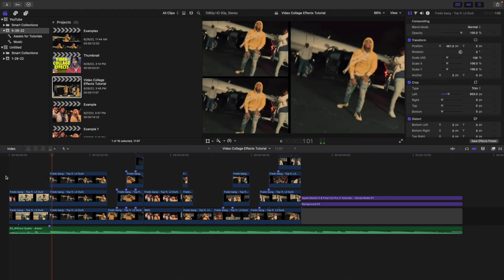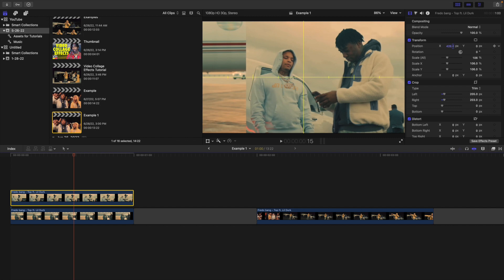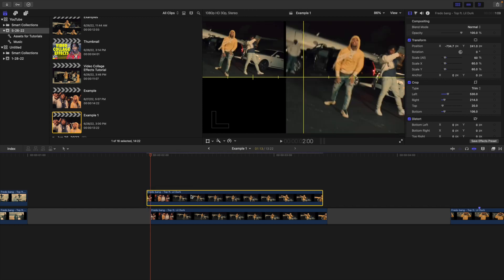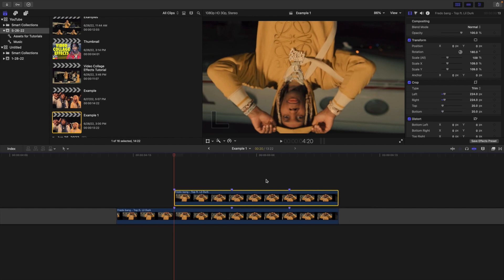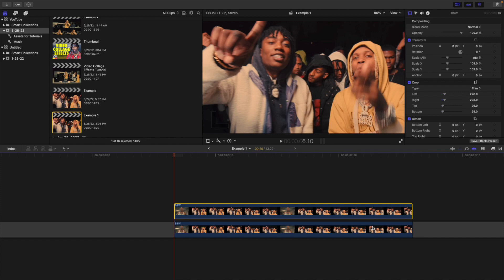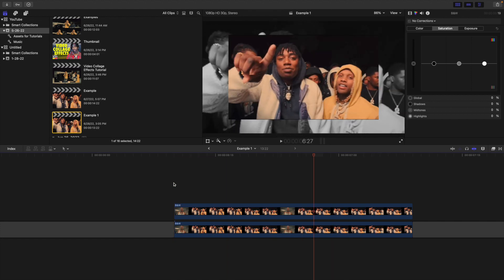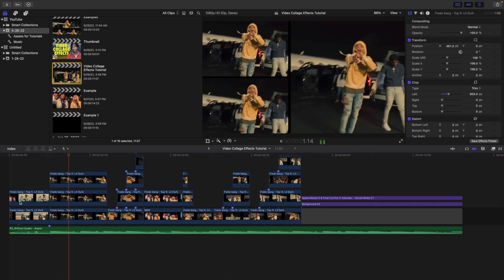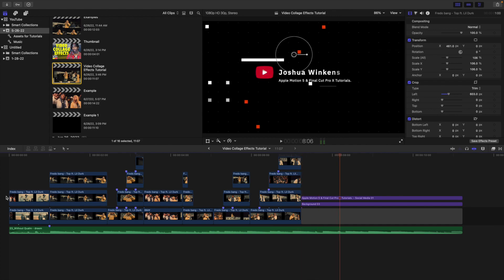How to Create Video Collage Effects in Final Cut Pro X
In this tutorial, I will break down how to create video collage effects in Final Cut Pro X.